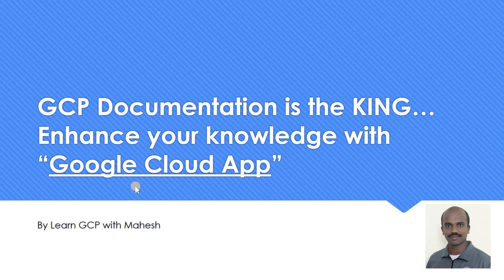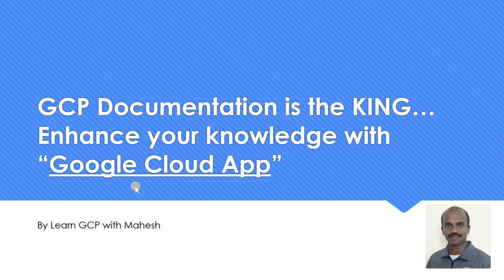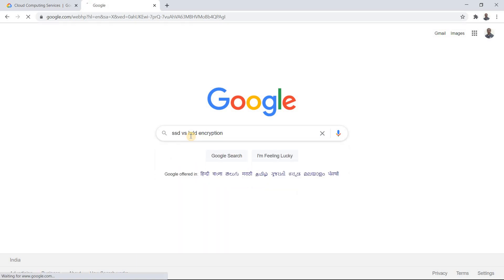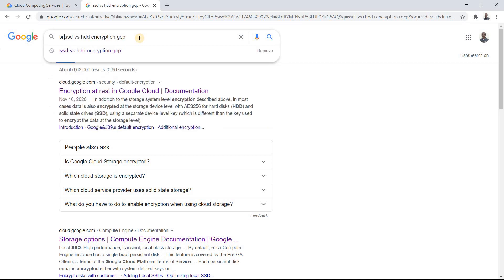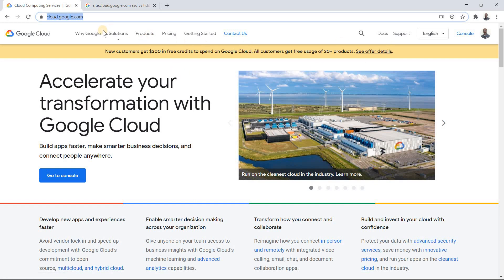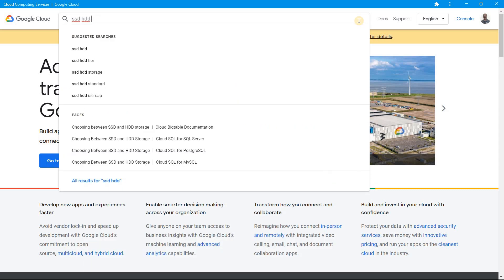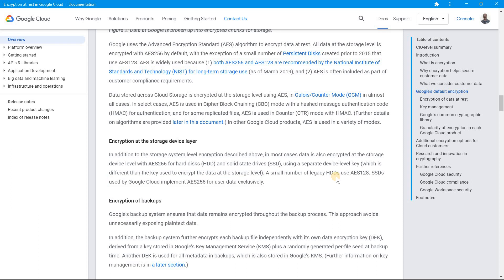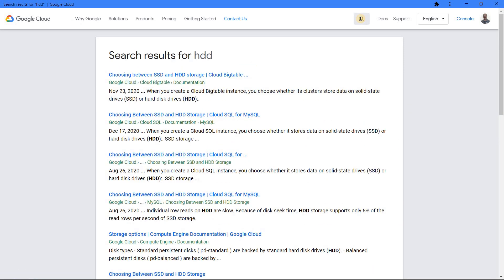GCP Documentation is the KING…Enhance your knowledge with “Google Cloud App” | SSD Exam Tip for PCA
Chapters:
0:00 - Intro
1:00 - Google Cloud App
4:02 - SSD PCA Exam Tip
5:20 - Conclusion..